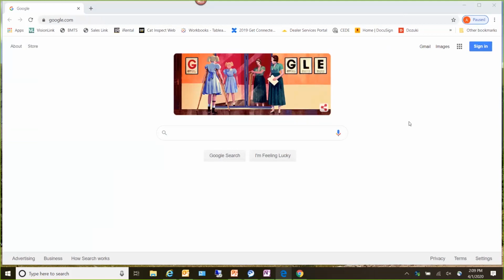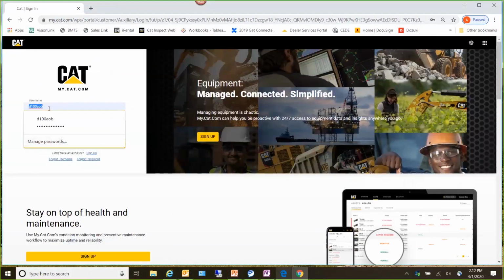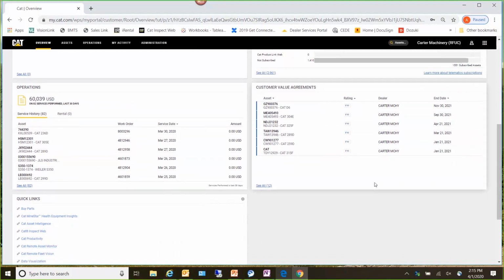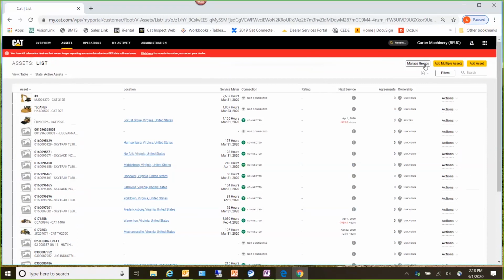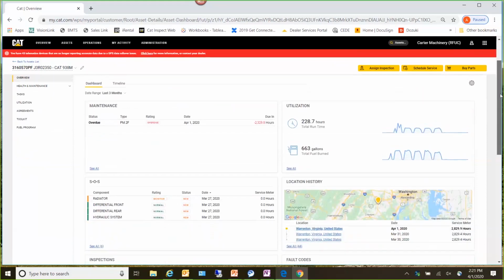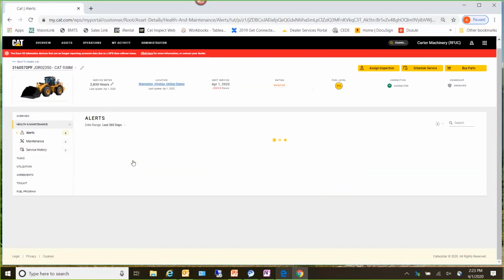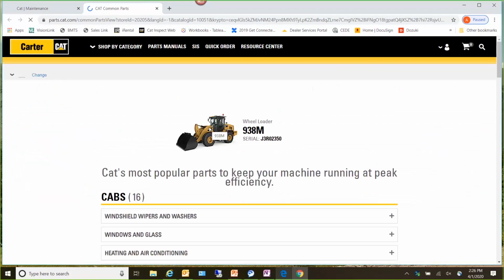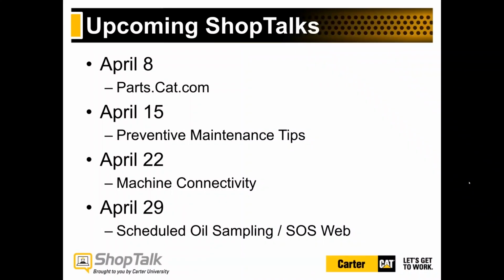Carter Machinery ShopTalk: My.Cat.Com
Watch this video to learn more about the benefits that My.Cat.Com can bring to your operation.